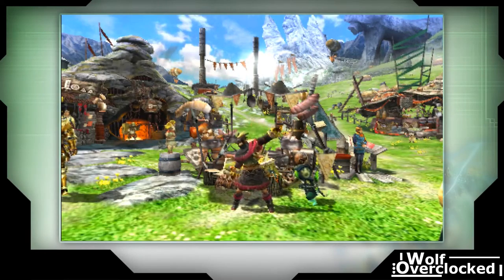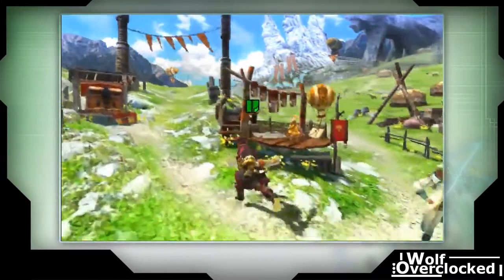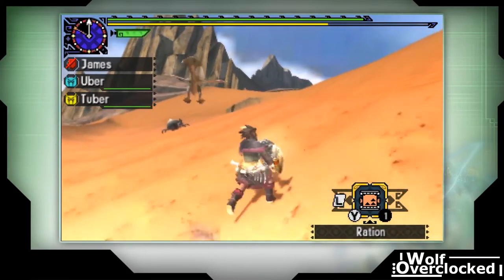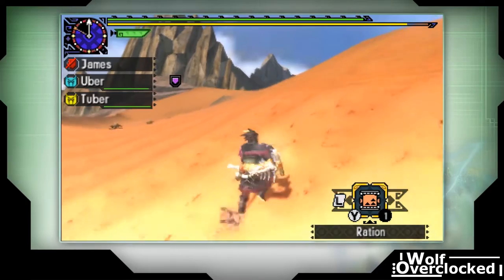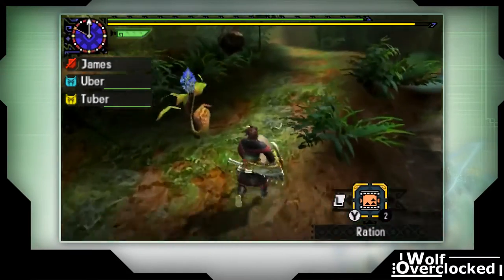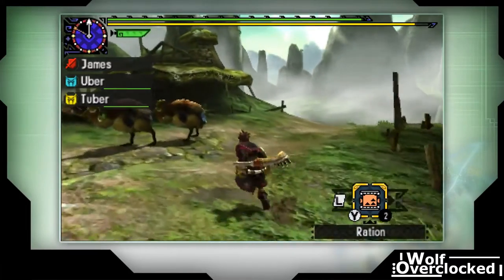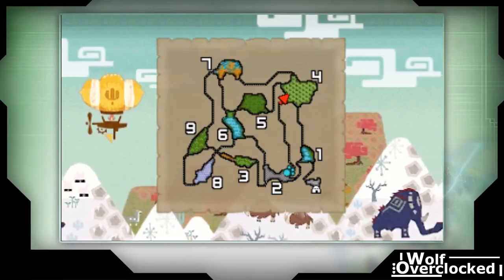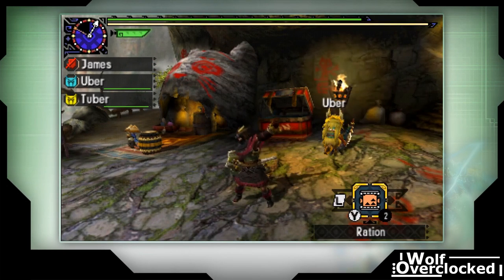Monster Hunter Generations | BASICS 03 | How to Deliver Eggs and Other Things